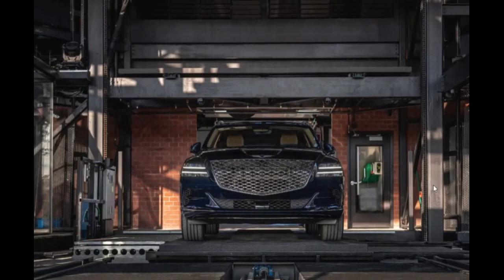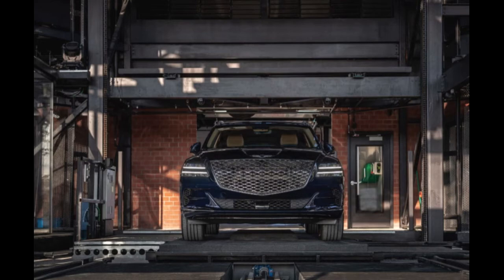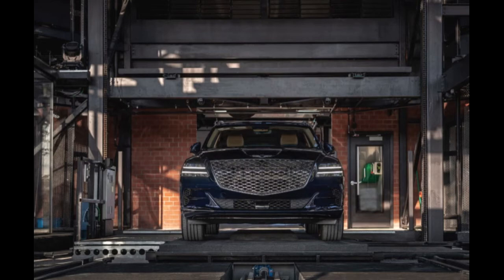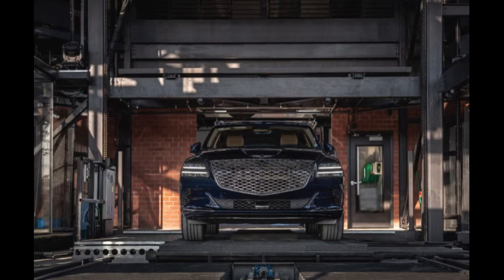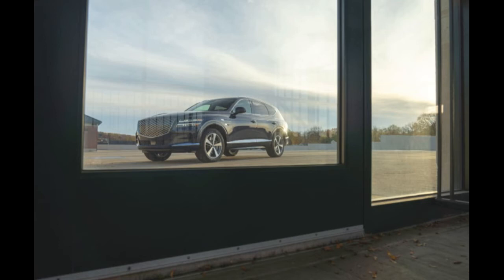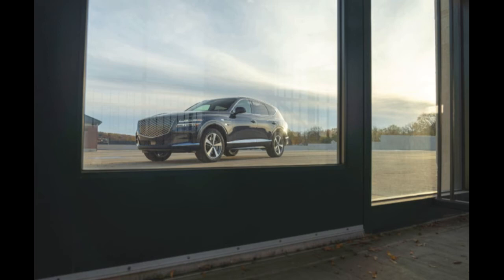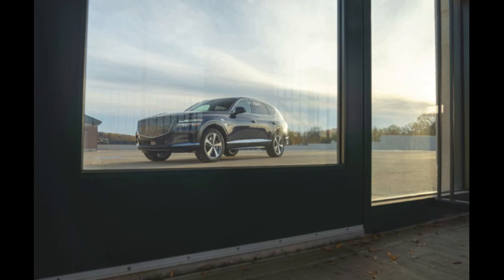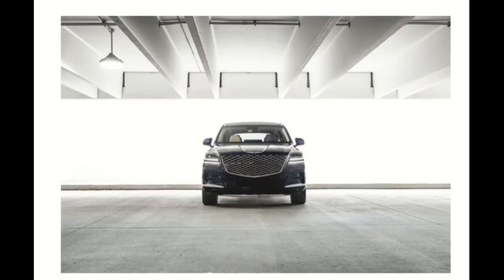2021 Genesis GV80: Car and Driver 10Best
2021 Genesis GV80 Car and Driver 10Best

In four short years of existence, Genesis has now won two 10Best awards. Clearly, the brand has our attention, even if the general public has no clue what to make of it. Like the other Genesis models, the GV80 has a not-so-subtle winged badge on its nose. If passersby confuse those wings with Bentley's Flying B, so be it. The GV80's design and presence only add to the ruse.